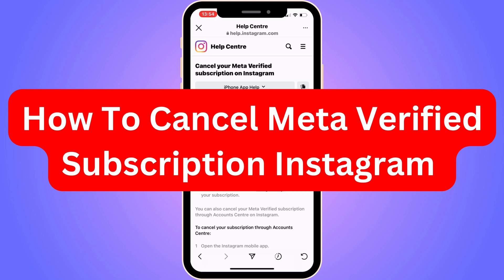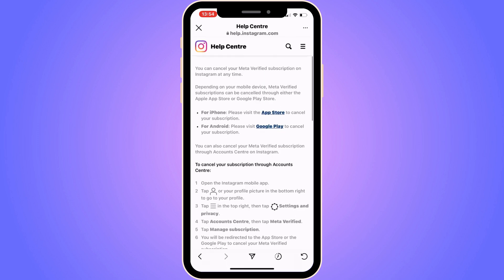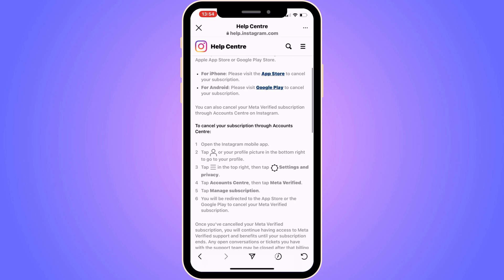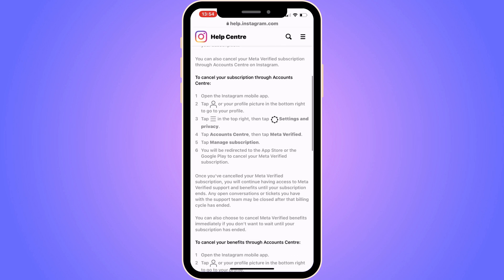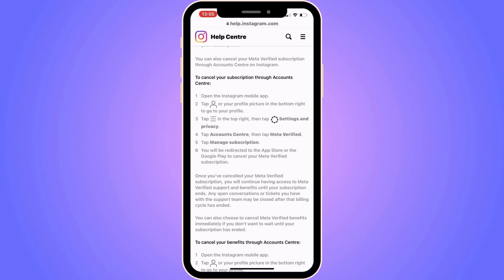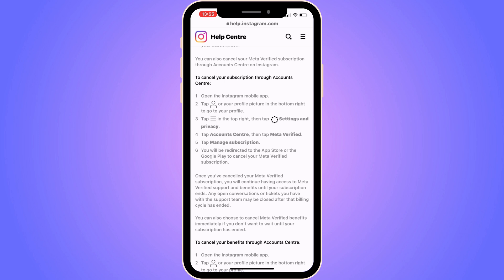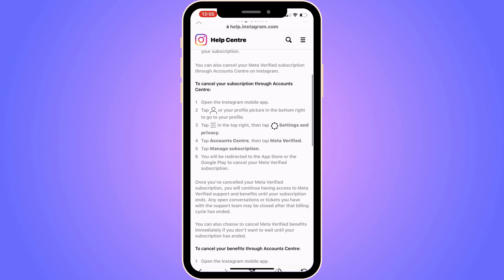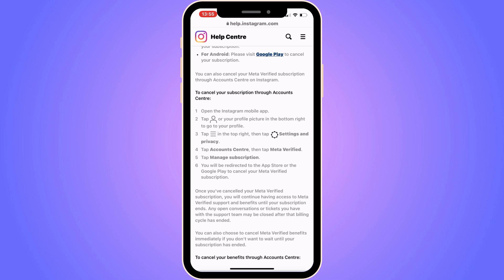How To Cancel Meta Verified Subscription Instagram (2025)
If you want to be able to cancel meta verified subscription instagram then this video will help you with this!